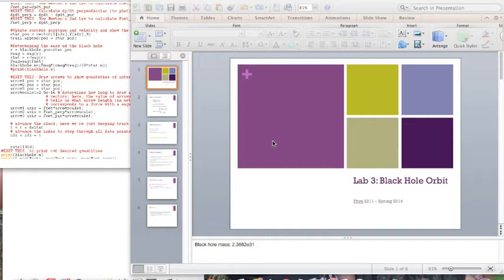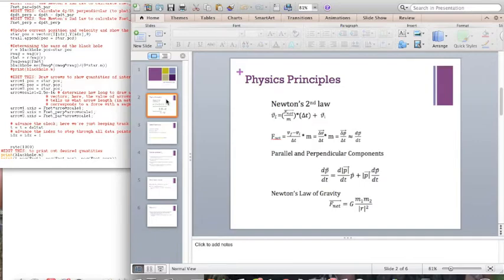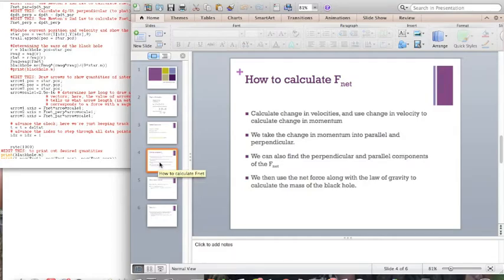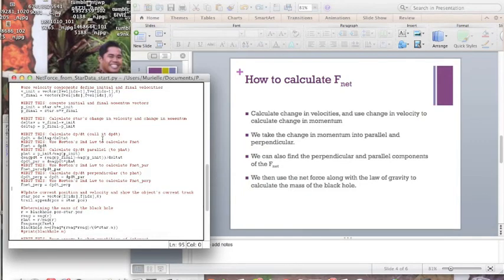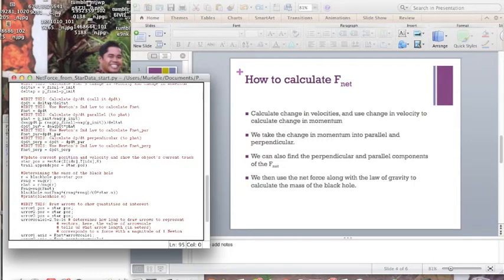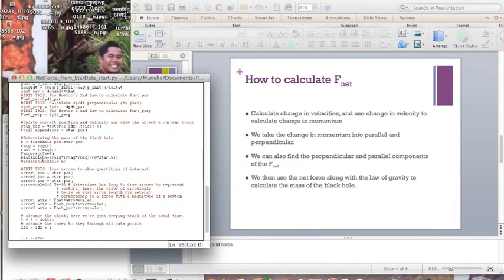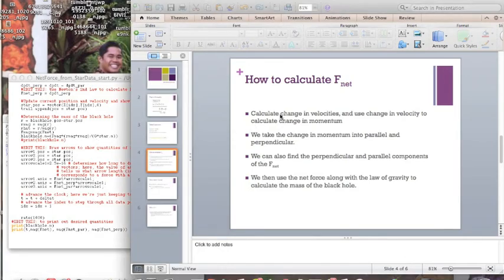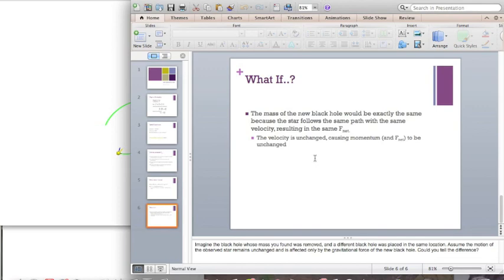Lab 3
Lab 3 - Sorry for the audio/voice issues